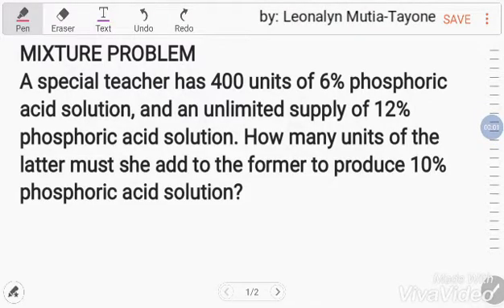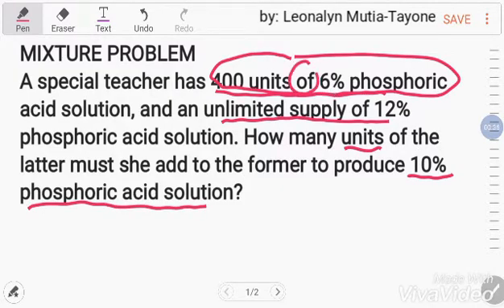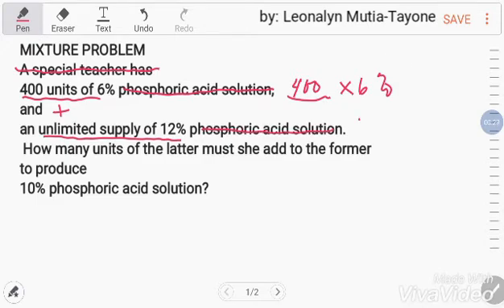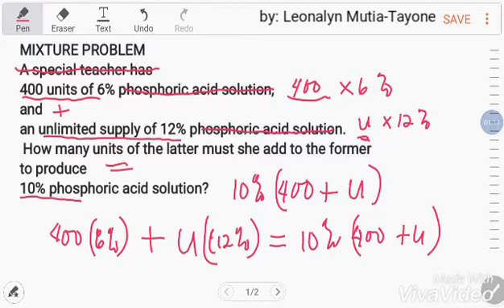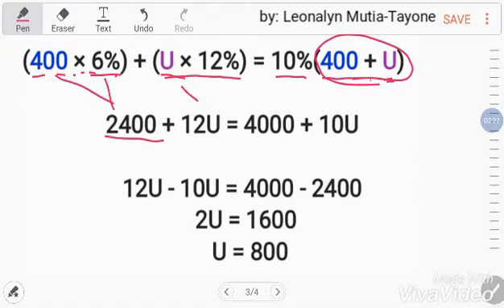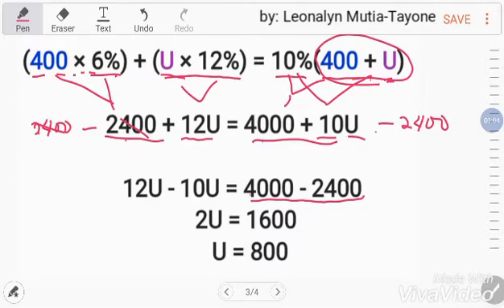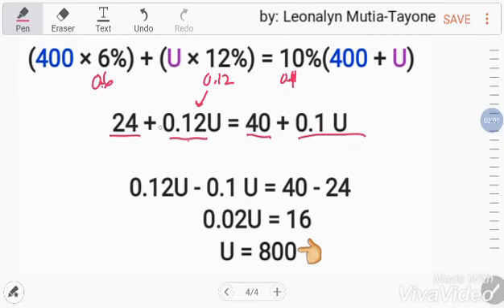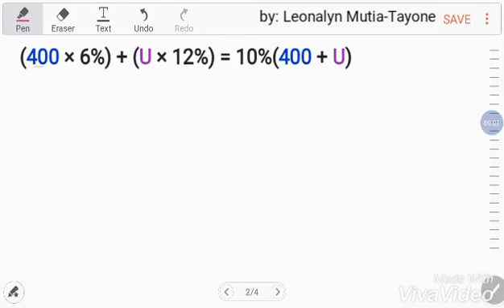Mixture Problem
A special teacher has 400 units of 6% phosphoric acid solution, and an unlimited supply of 12% phosphoric acid solution. How many units of the latter must she add to the former to produce 10% phosphoric acid solution?

Soln#1:
Since 6 is just half of 12,
just multiply 400 by 2
400 × 2 = 800✅

Soln#2:
(400(6%)+12%P)=10%(400+P)
(24+0.12P)=40+0.1P
0.12P-0.1P = 40-24
0.02P = 16
P = 16/0.02
P = 800 ✅

Checking:
(400(6%)+12%P)
=10%(400+P)

(400(6%)+12%(800)
=10%(400+800)

24 + 96 = 0.1(1200)
120 = 120

Answer: 800